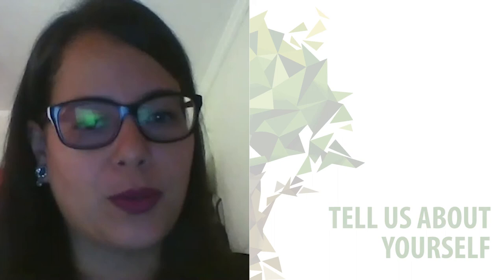3rd European conference on Xylella fastidiosa 2021 – Joyce Adriana Froza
3rd European conference on Xylella fastidiosa 2021 – Young researcher initiative
Transmission of Xylella fastidiosa subsp. pauca to olive trees by sharpshooters and spittlebugs common in Brazilian orchards.
Joyce Adriana Froza, College of Agriculture “Luiz de Queiroz”, University of São Paulo (Brazil).